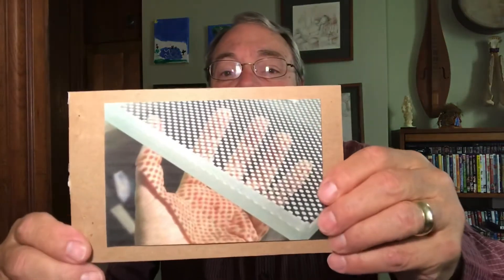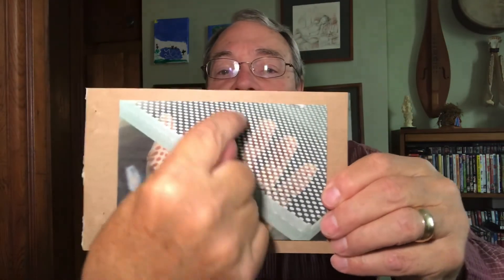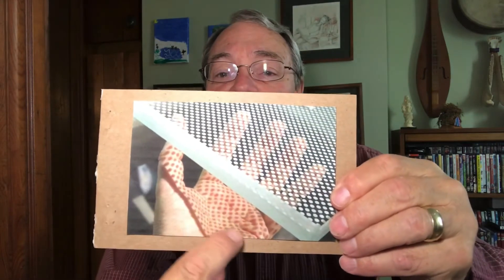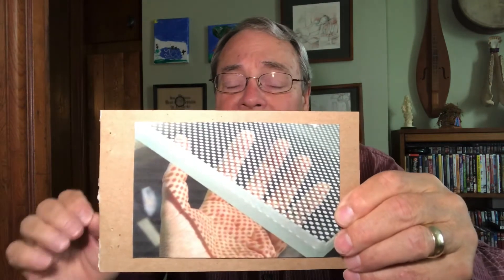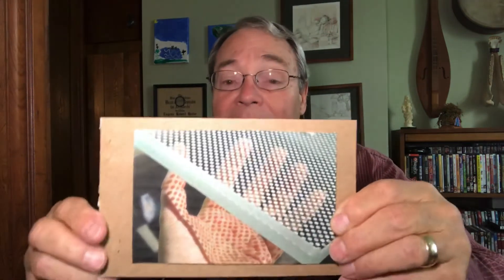Frit…What is it?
What are all those spots on the glass
How is frit used
How to keep birds from flying into buildings
Reducing heat load in buildings